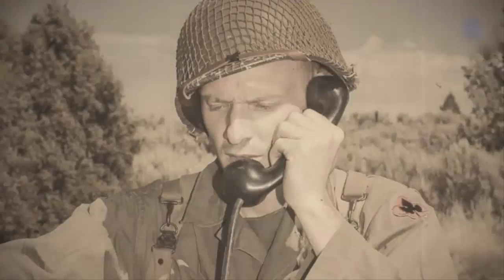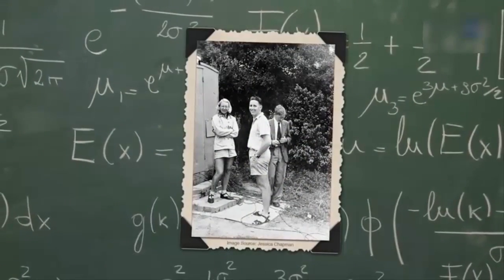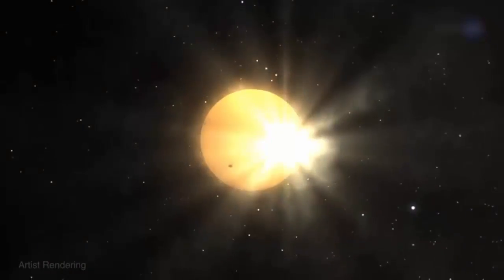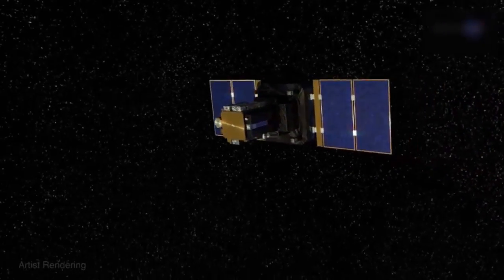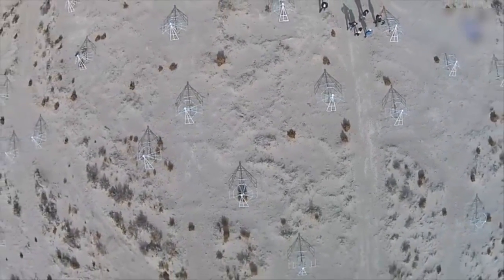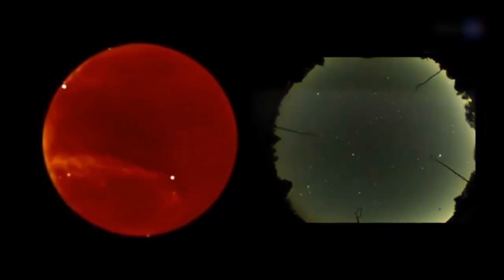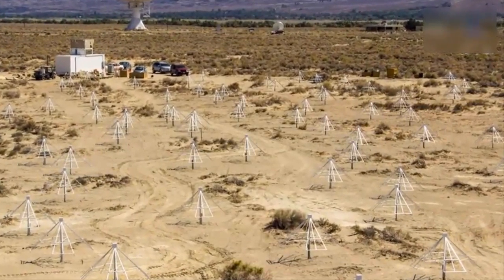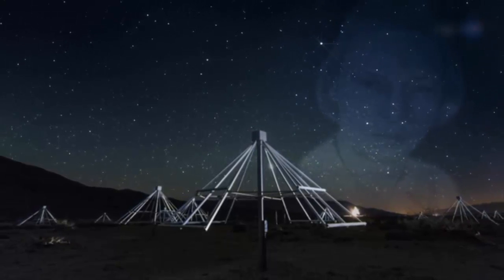►Listening to the Stars2016 - Nasa -AllTypePortal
Somewhere down in the heart of California's Owens Valley, a bizarre looking telescope remains in the desert scene listening for reverberations of far off stars.

✪DESCLAIMER✪:

 infringement
intended.